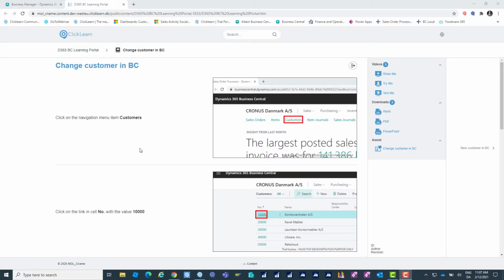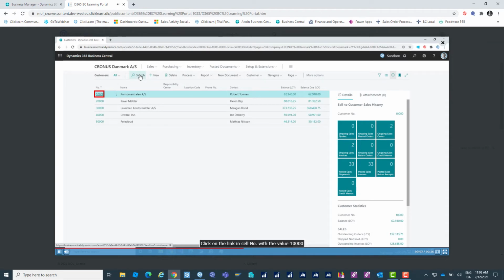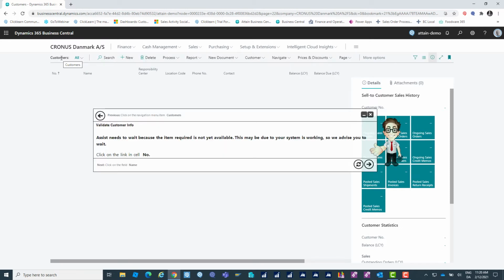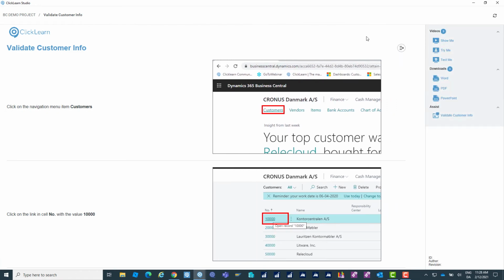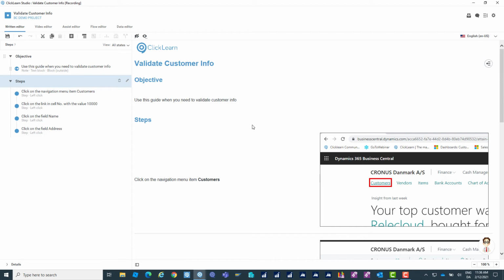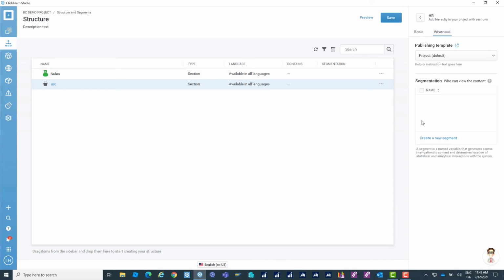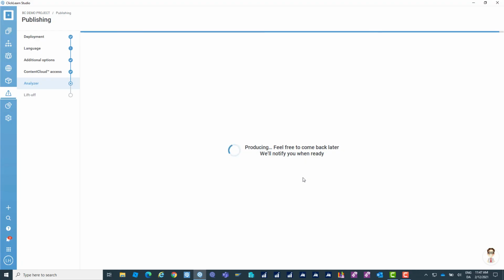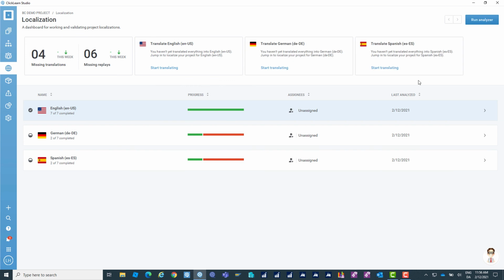An introduction to ClickLearn for Dynamics 365 BC in 20 minutes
Let our Customer Training Manger Lars give you an introduction to ClickLearn for Microsoft D365 BC (Business Central)

00:00 Engage with ClickLearn Learning material
06:17 Recording Process
09:13 Editing Recordings
13:12 Building Structure
15:48 Produce and Publish
18:07 Create Multiple language content